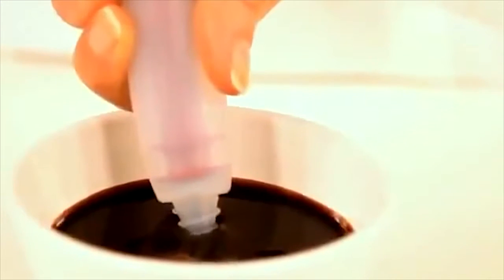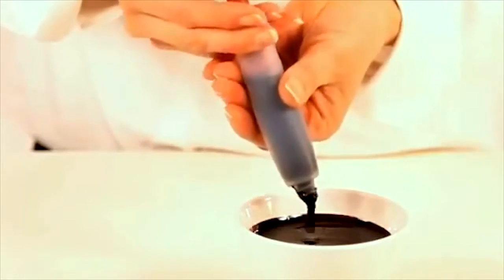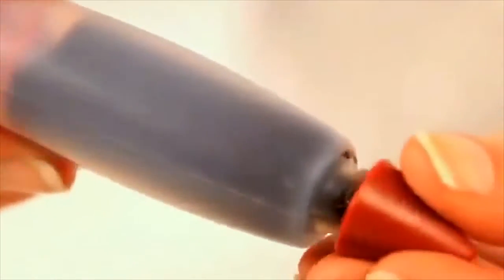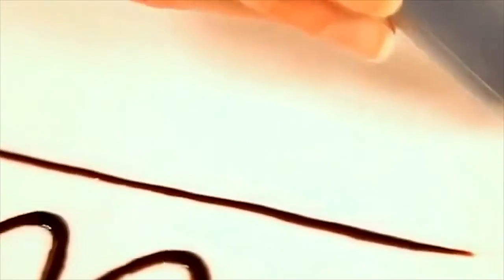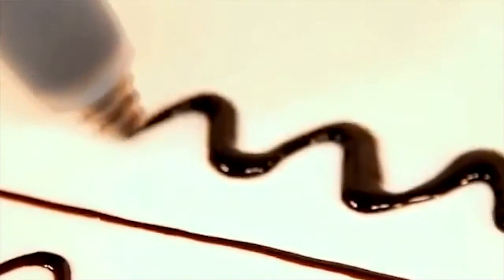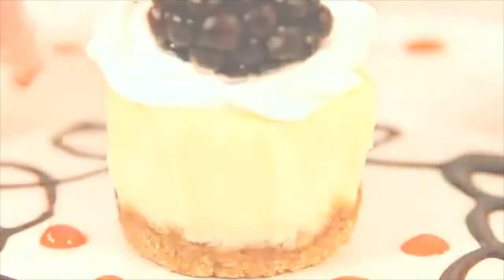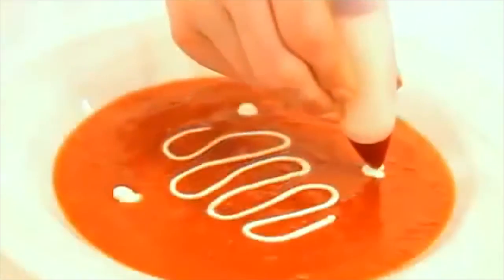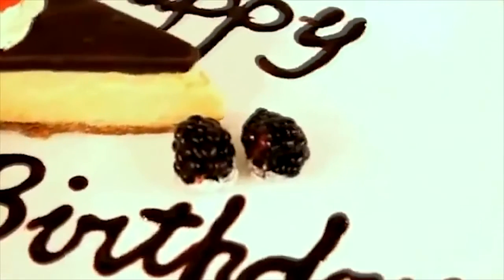Westmark 31112280 Silicone decorating pen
Westmark 31112280 Silicone Cake Decorating Pen. Turn the simplest of cakes into works of art with the Westmark 31112280 silicone decorating pen the original German product